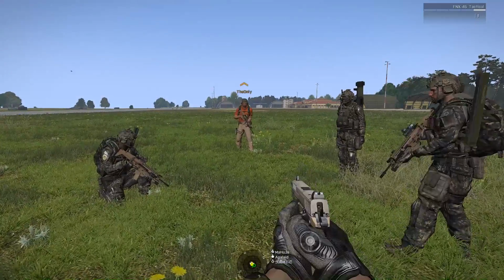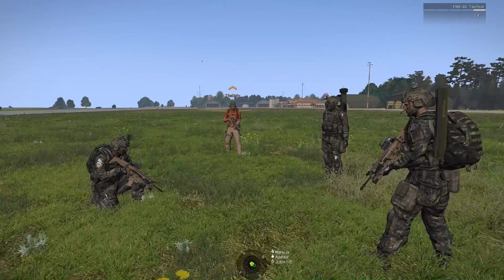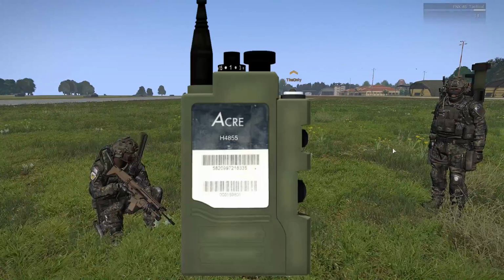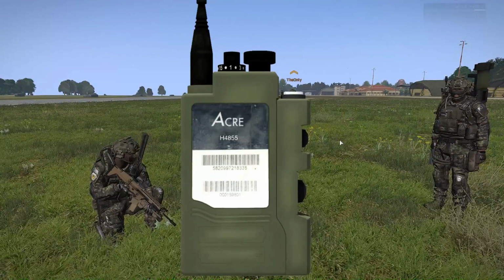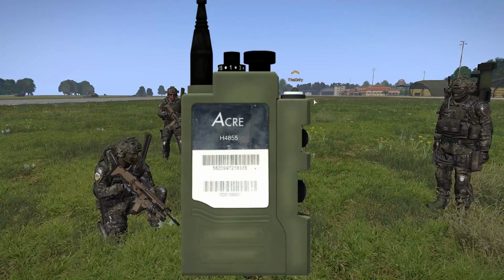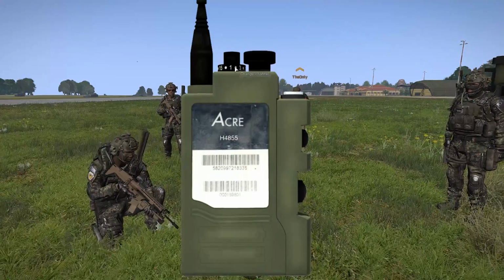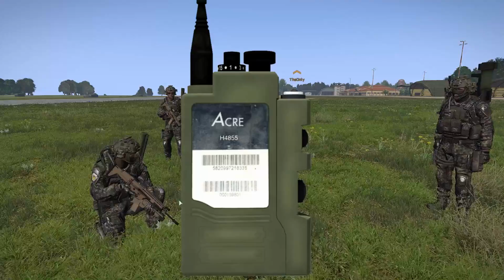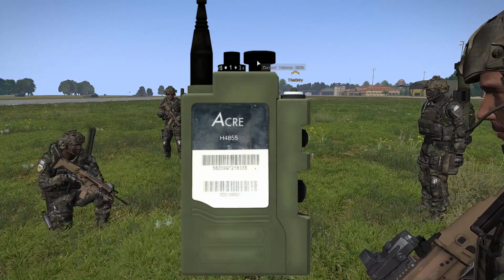ARMA3 ACRE2 v2.1.0.750 changes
Mahuja speaks about the changes in the latest ACRE2 update, specifically about changes to the short-ragnge radio.